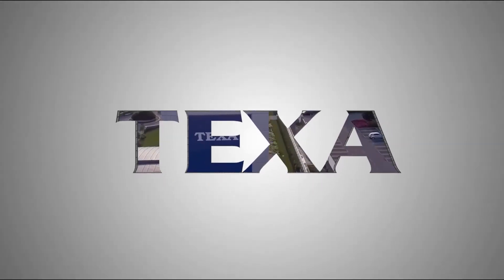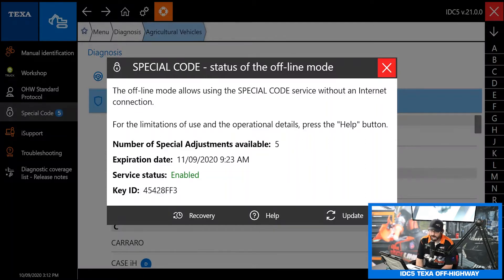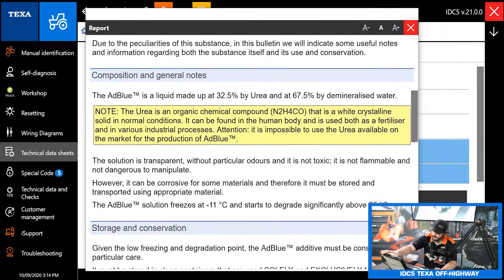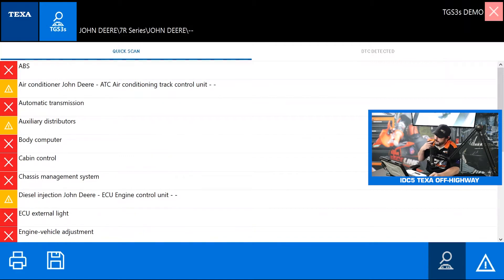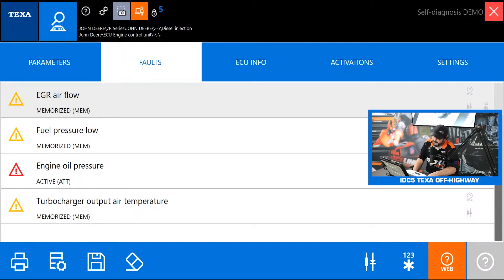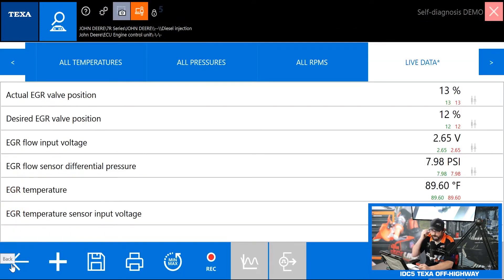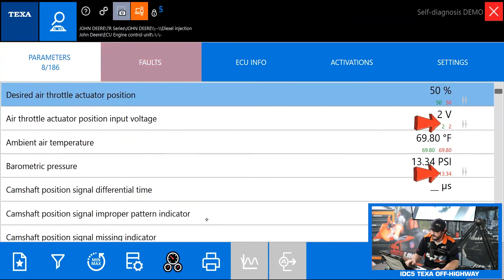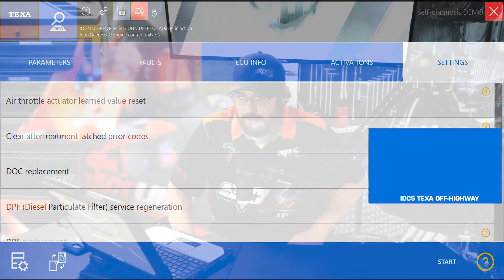IDC5 TEXA™ Off-Highway v21 Walk-Through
This time Jacob walks us through the TEXA Off-Highway Software. Everything from pulling up a favorite data PID list, wiring diagrams, and activations, check out why TEXA Off-Highway is KING!